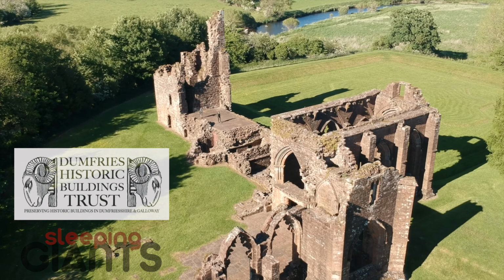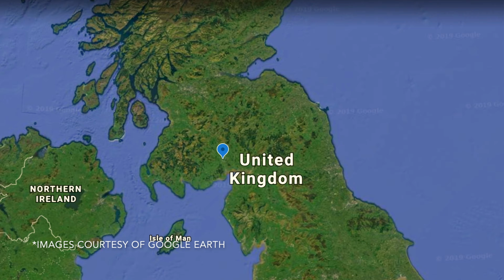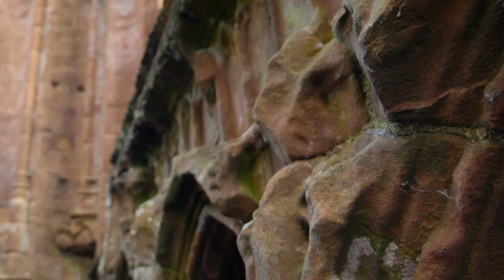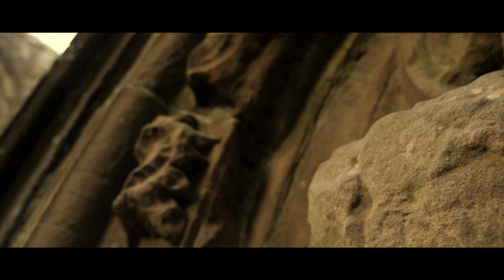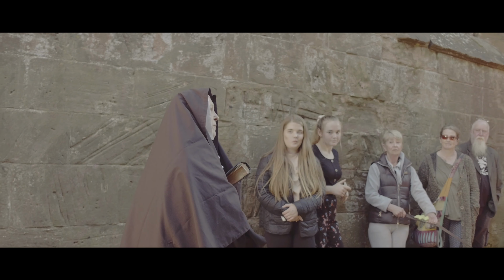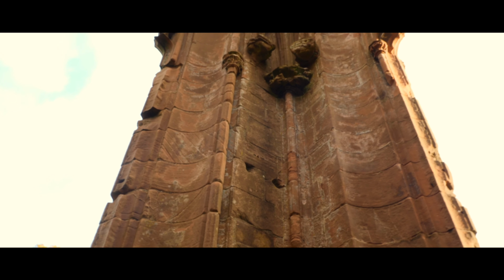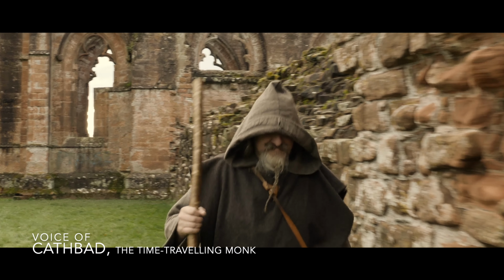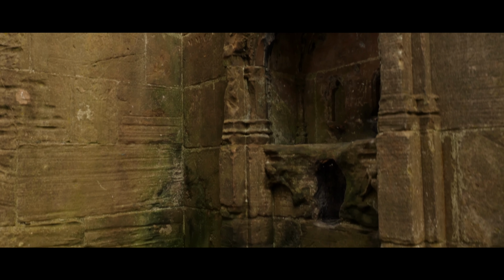Lincluden Abbey Tour 2019: Hidden Gems of Scotland’s Gothic Past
Title: Lincluden Abbey: Hidden Gems of Scotland’s Gothic Past

Description:
Explore the captivating history of Lincluden Abbey, a stunning example of Gothic architecture in Dumfries and Galloway. From its beginnings as a Benedictine nunnery in 1165 to its transformation into a collegiate church under Archibald the Grim, this abbey holds centuries of fascinating stories.

Join us as Lionheart, Lady Blanche, and Kath Bud—the time-traveling monk—bring the abbey’s hidden histories to life. Discover tales of feuding knights, medieval craftsmanship, and the legacy of Princess Margaret, who shaped its architectural grandeur.

Whether you’re a history enthusiast or simply curious about Scotland’s forgotten gems, this video offers a unique glimpse into the rich heritage of Lincluden Abbey.

Produced byStudio 105.